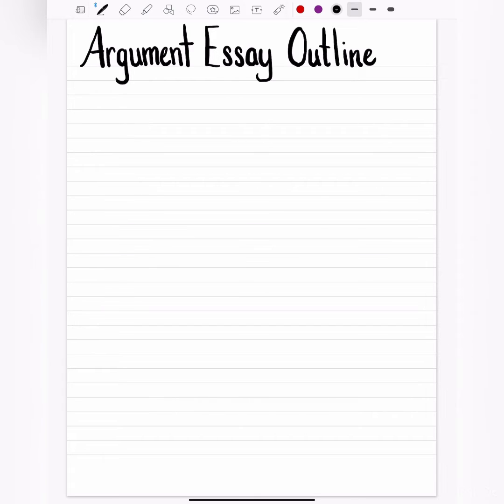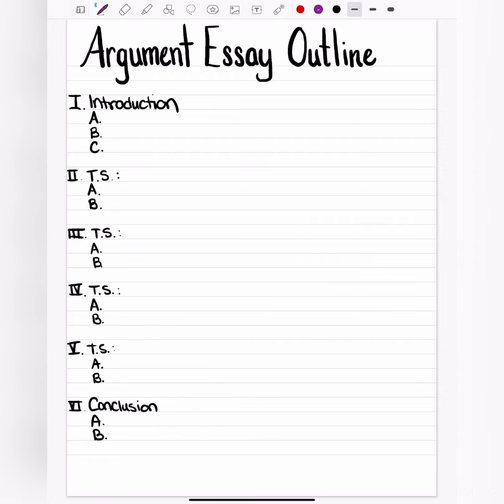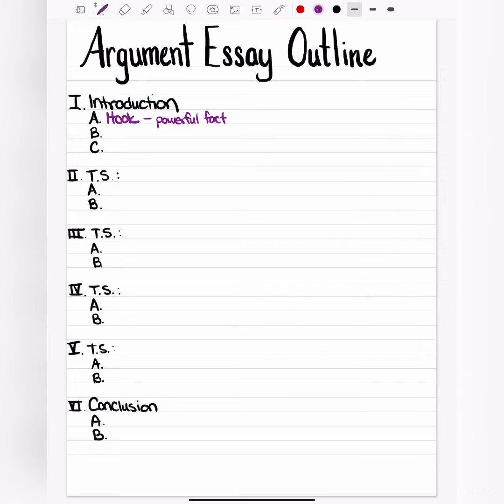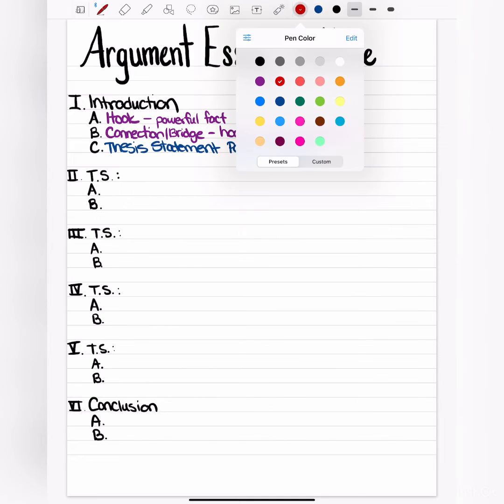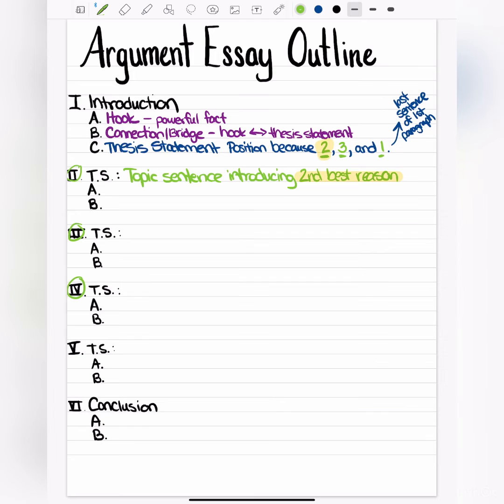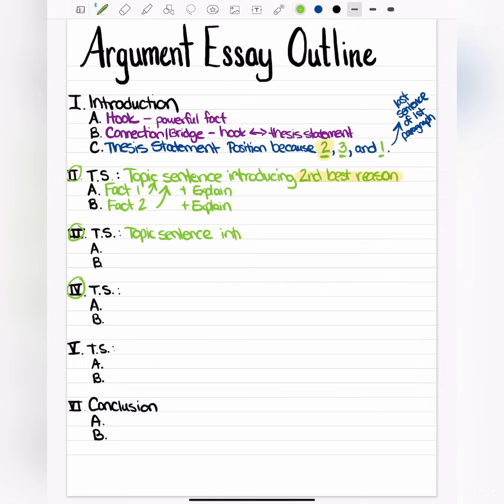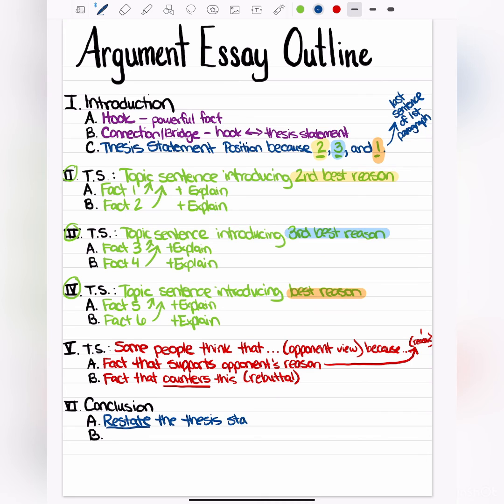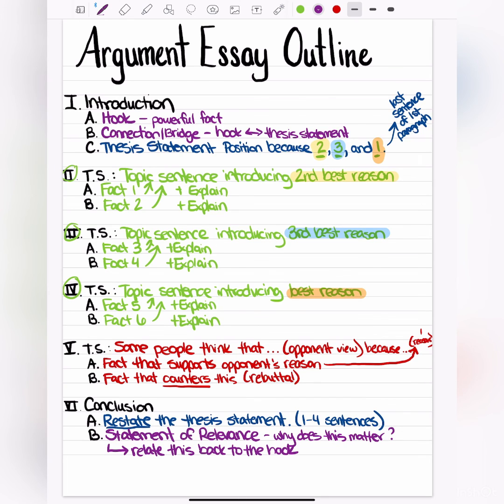How to Outline a Formal Argument Essay